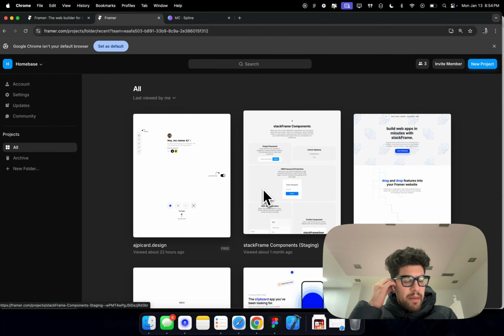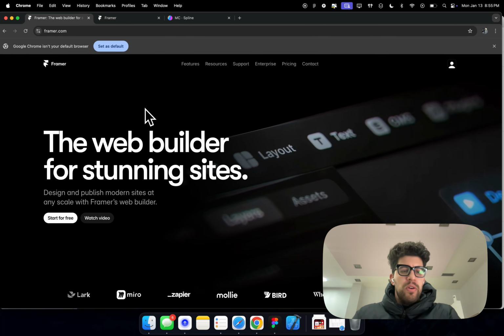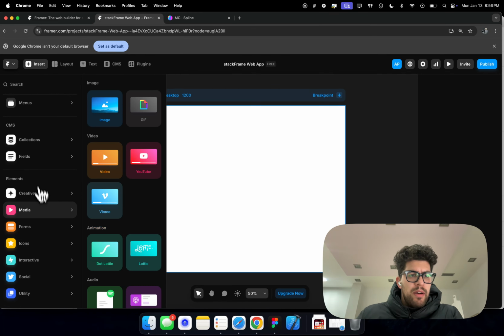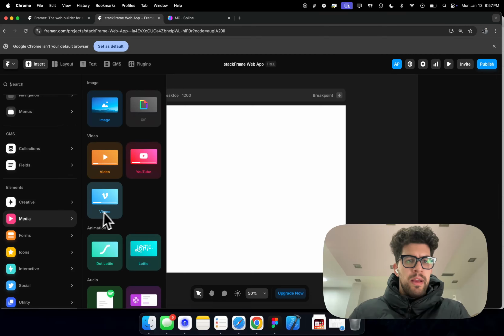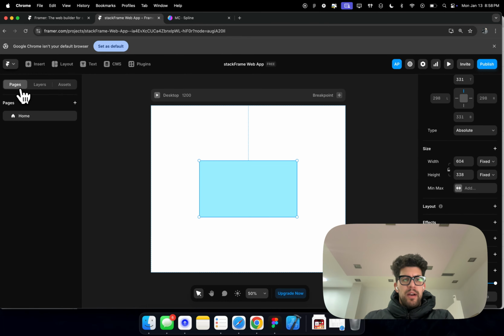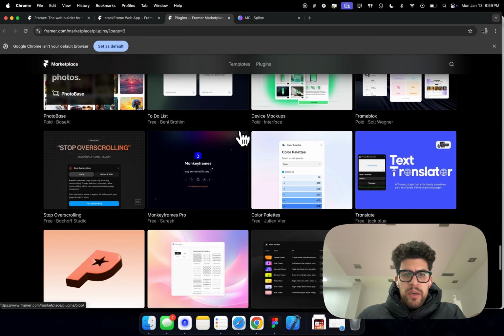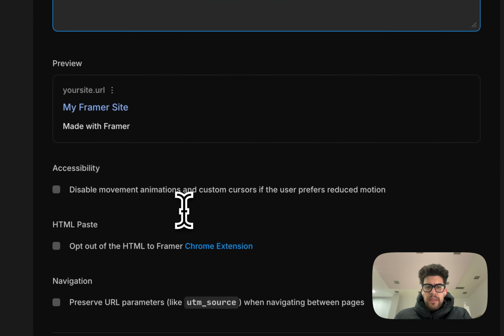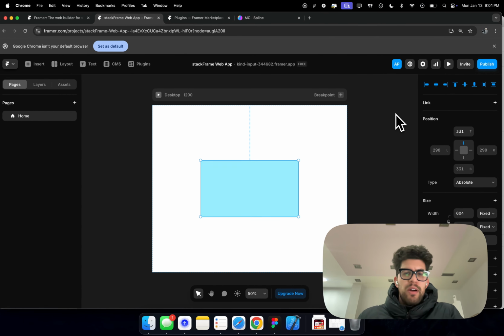Building a Web App without code - Course 1: Introduction to Framer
In course one we mainly go over Framers UI and how you can use it to build websites with no code. Framer is such a powerful tool and I can't wait to show you everything you can do with it.

Next episode of the course will be launching soon. By the end of this course you will be able to build almost anything you want in Framer.

If you already have an understanding of Framer and you want to start building web apps, you can check out my app stackFrame to help you do that: